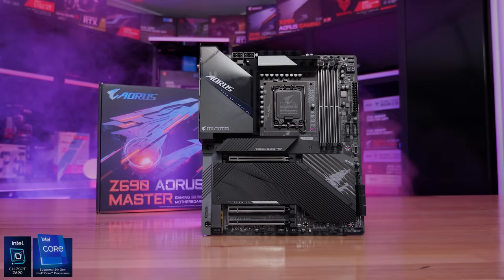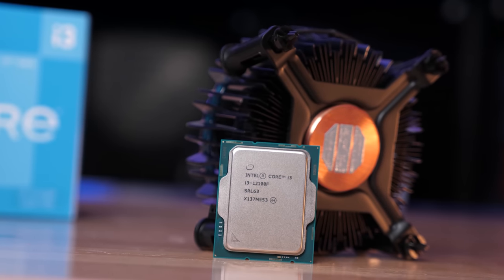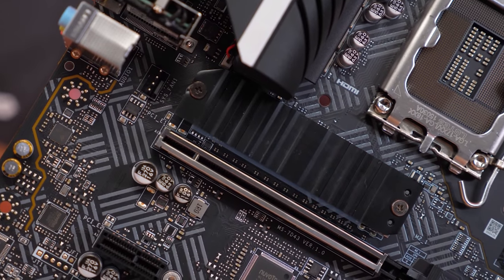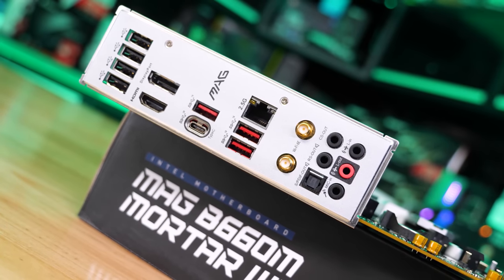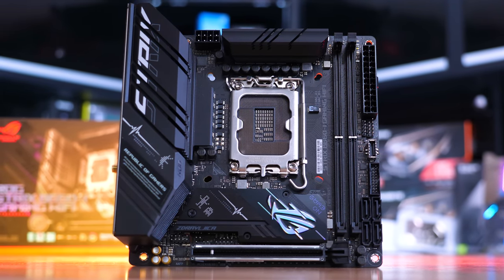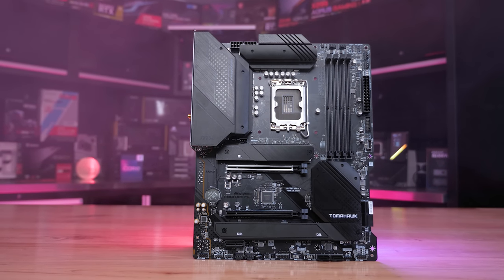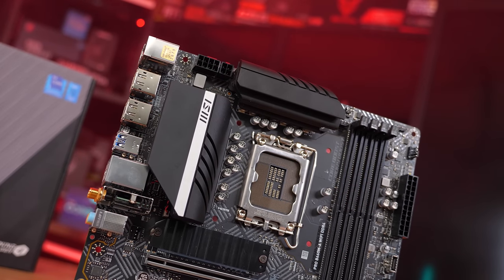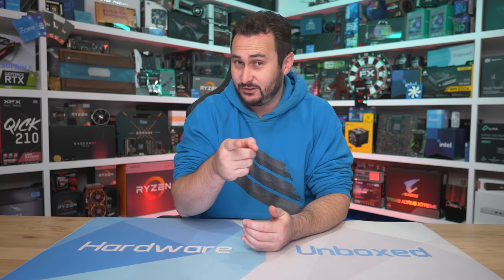Top 5 Best B660 Motherboards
Buy relevant products from Amazon, Newegg and others below:
Asrock B660M-HDV
Asrock B660 Pro RS
Asus Prime B660M-A D4
Asus Prime B660M-K D4
Asus Prime B660-Plus D4
Asus TUF Gaming B660M-E D4
Asus TUF Gaming B660M-Plus WiFi D4
Asus ROG Strix B660-A Gaming WiFi D4
Gigabyte B660M D3H
Gigabyte B660M DS3H
Gigabyte B660M Gaming
Gigabyte B660M Aorus Pro AX
MSI Pro B660M-A
MSI B660M Bazooka
MSI B660M Mortar WiFi
MSI B660 Tomahawk WiFi

Video Index:
00:00 - Welcome back to Hardware Unboxed
01:12 - Best Entry-Level, Soyo B660M Classic
02:50 - Best Value, MSI Pro B660M-A
04:07 - Best mATX, MSI B660M Mortar WiFi
05:38 - Best Mini-ITX, Asus ROG Strix B660-I Gaming WiFi
07:25 - Best High-end, MSI B660 Tomahawk WiFi
09:15 - Final Thoughts